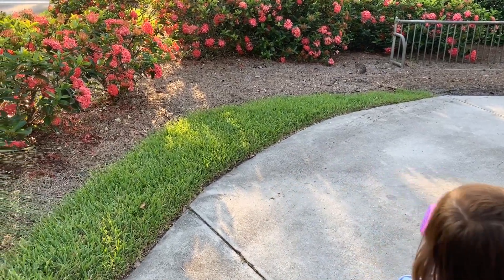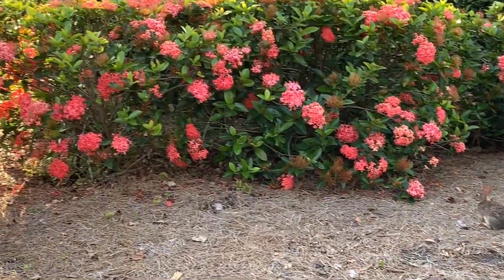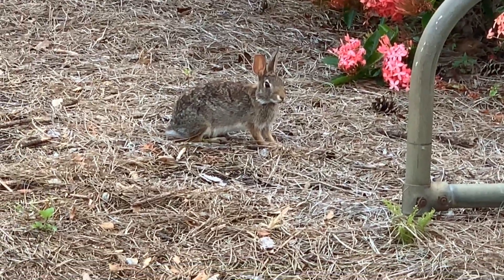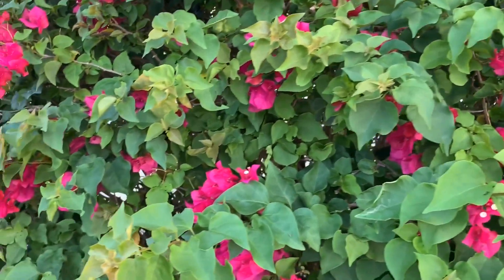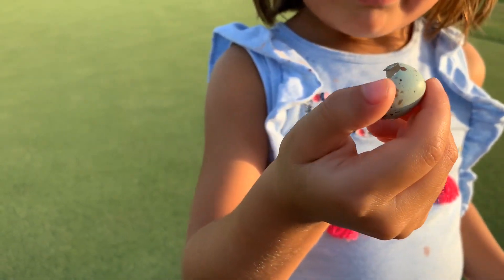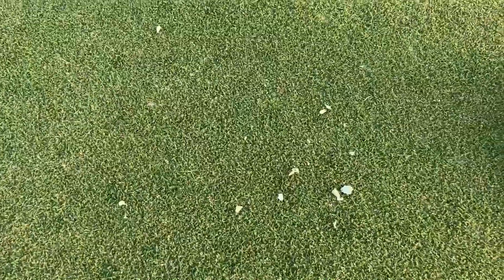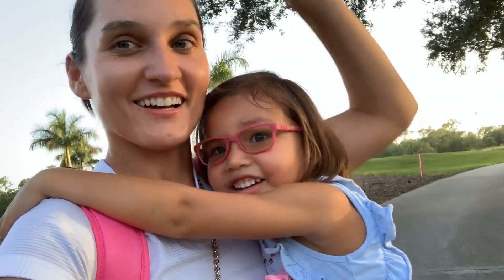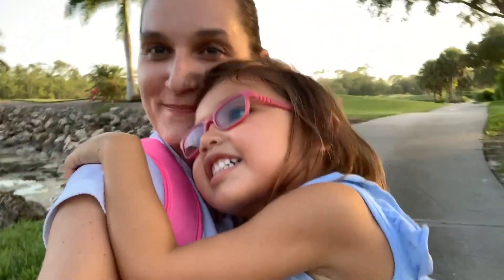Kidizoom | Taking Kids on a Nature Walk | Bunnies, Bubbles, Lizards, Flowers, and More with Cici!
Today we went exploring the outdoors and looking for fun things to show you and take cool pix with our Kidizoom. You will see a bunny, a lizard, different flowers and blow bubbles with us! We hope we inspire you to go on a nature walk too and let us know what you find!